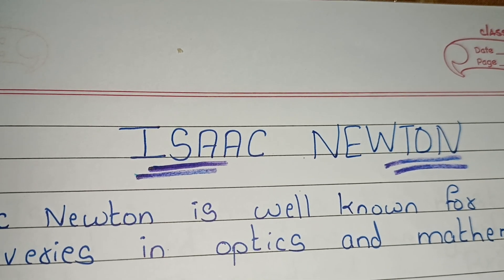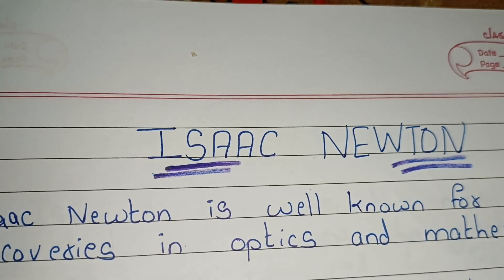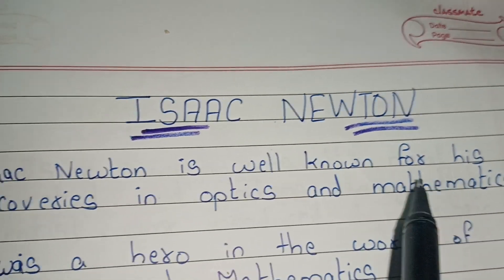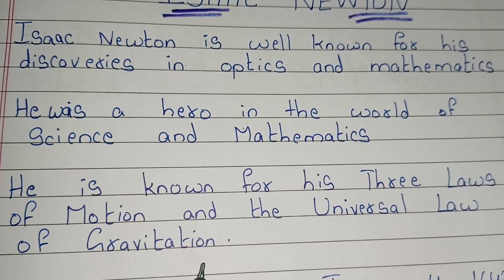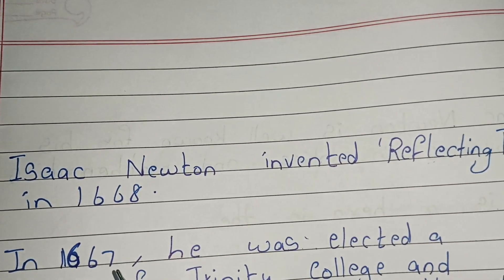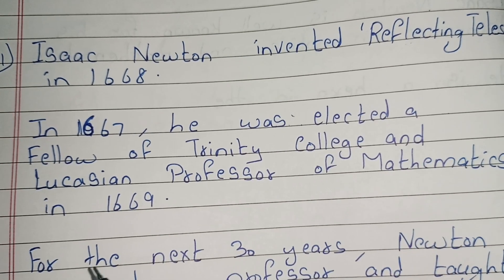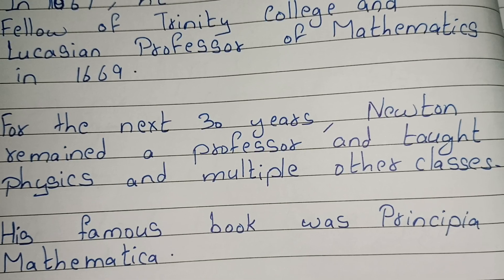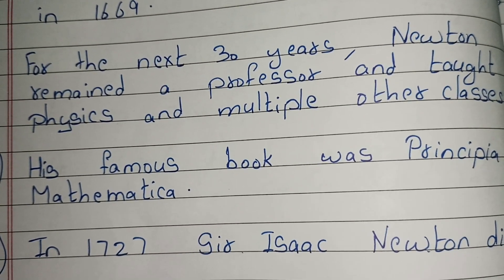Biography of Isaac Newton/ Essay on Isaac Newton in english/ Few Lines on Isaac Newton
Essay on Isaac Newton in english